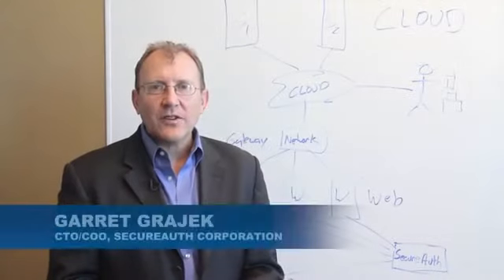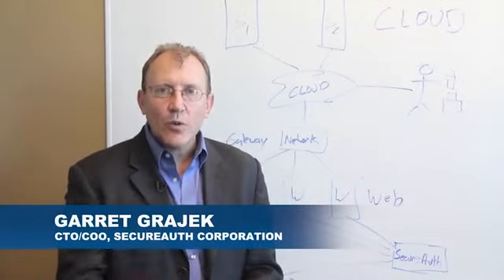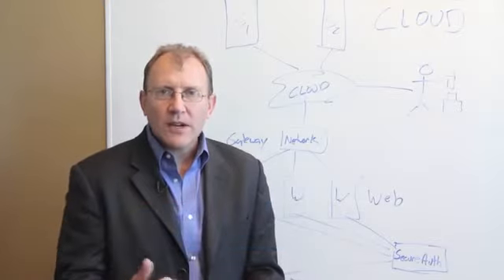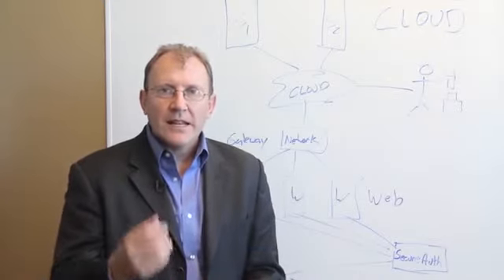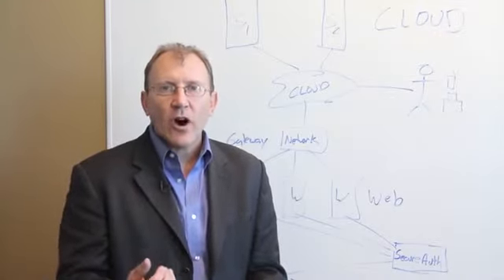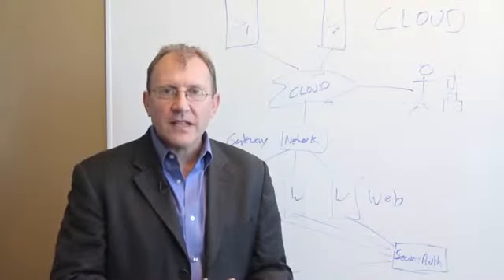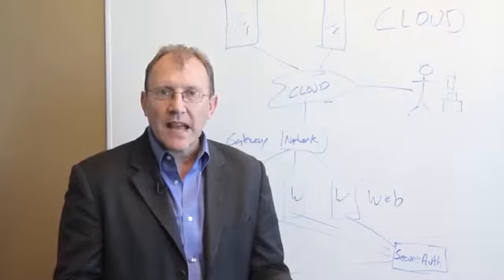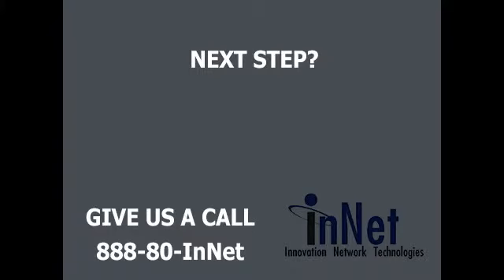Secure IdP 2 Factor 1 Solution Configs 20 Ways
One Solution Configurable 20 different ways. Would you authenticate your customers the same way you authenticate your employees? What if standards change in the future? SecureAuth lets you choose between 20 authentication methods so you can configure per application, service, device, location, or user. SMS, email, NFC, and many more. One license gets you all of this on one platform, in one deployment.